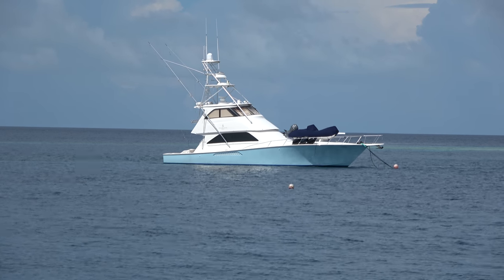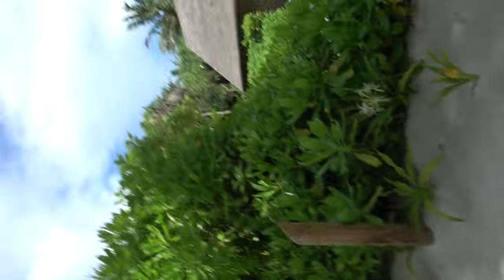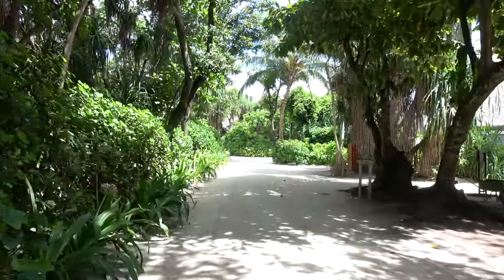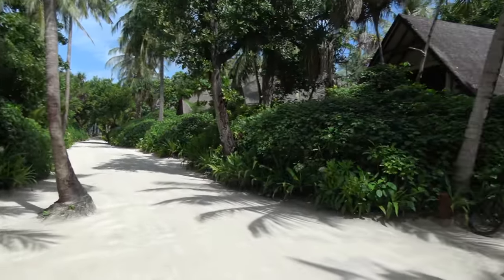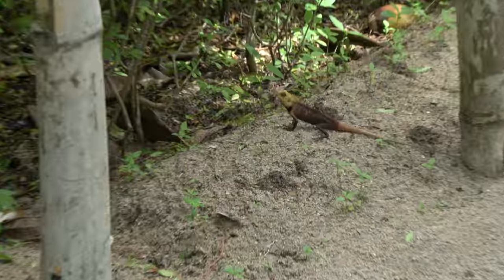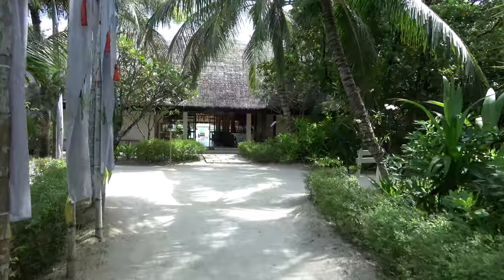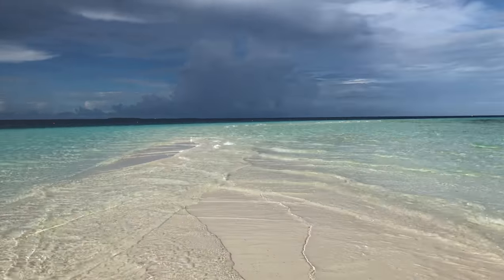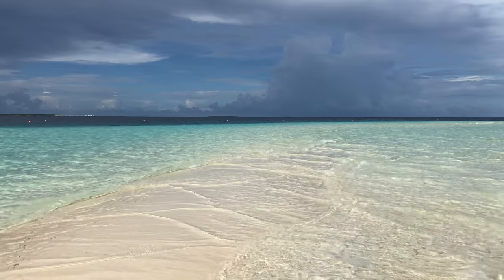Four Seasons Resort Maldives at Landaa Giraavaru, Maldives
Four Seasons luxury Resort in the Baa Atoll, Maldives. Baa Atoll is a UNESCO Biosphere Reserve - the waters are beautiful and the sealife amazing. A walk round the entire resort - gardens and beaches, shark feeding at night, the Blu Bar at sunset, onto my Overwater Villa and a dip in the lagoon. One of the Planet's finest...